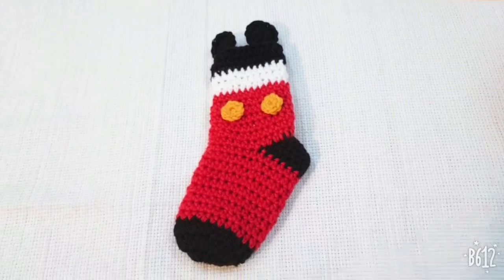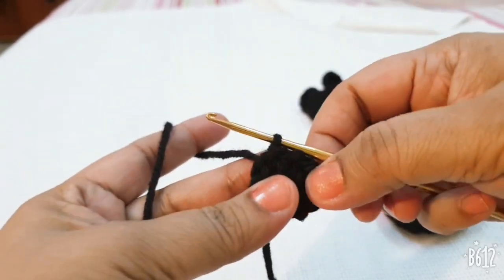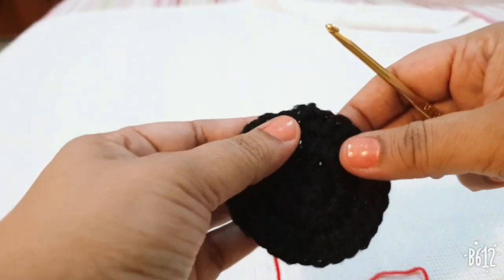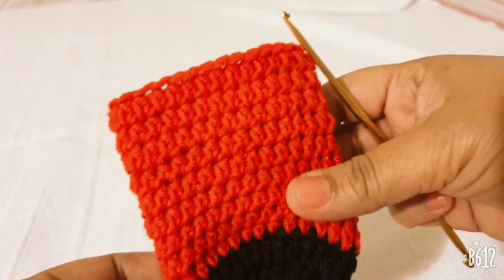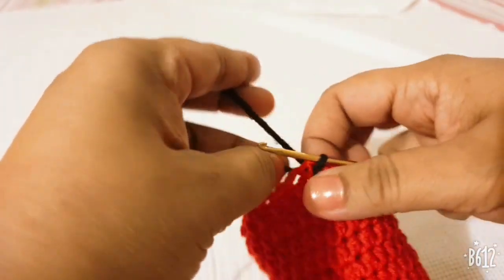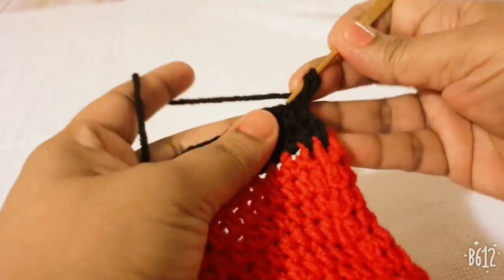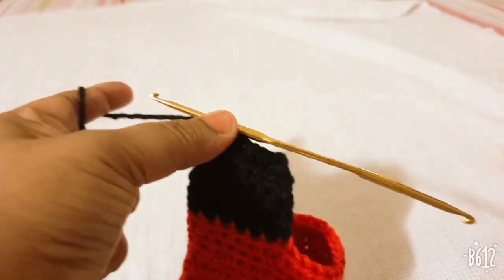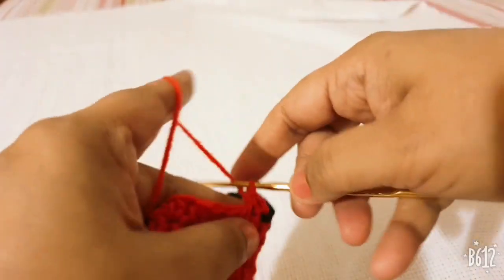CROCHET CHRISTMAS STOCKING-1